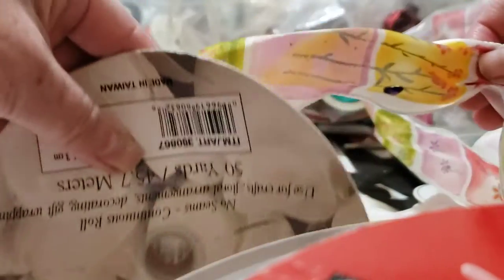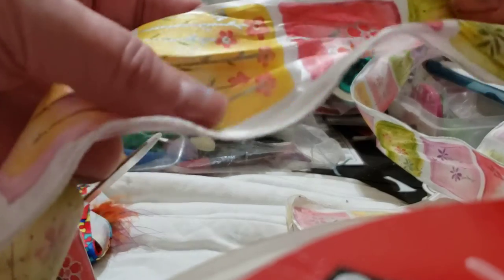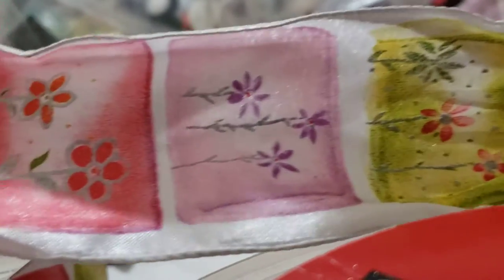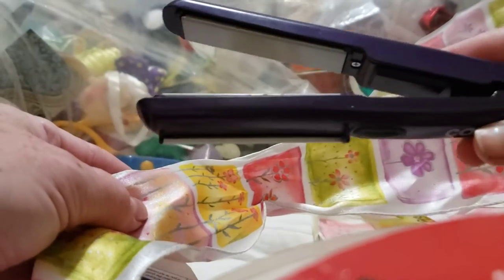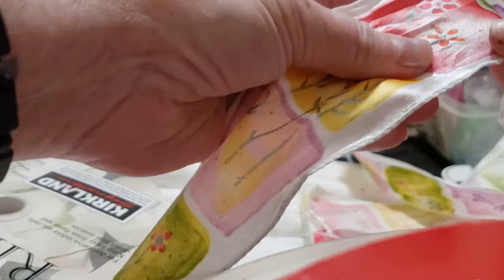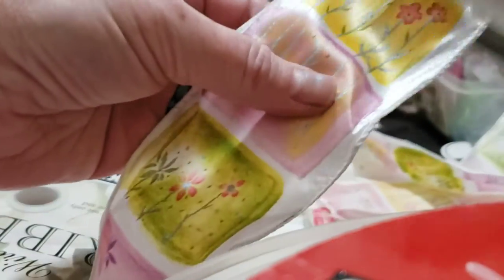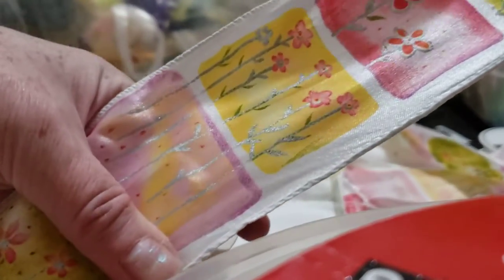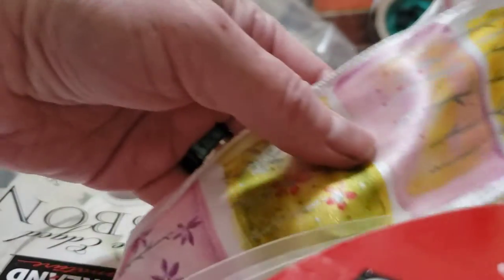How to Straighten Out the Wrinkles in Your Ribbon🎀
Hello. I am always making bows then later on deciding I'm not happy with them...and when I say later I mean months or even years later! So by that time when you take them apart they are wrinkled and I thought they were just unreusable for another bow. I was up at 3 in the morning (getting over a cold has my time all messed up...and apparently my voice that now sounds like a old man that has been smoking for 100yrs) cleaning out my huge stash of bows trying to figure a way of a way to store them and BAMMM... the answer popped into my head while in the process of a old bow dismemberment. I found a cute mini hair straightener at a thrift store for a buck and decided to try it out on the ribbons wrinkles! Hope this may help you out. I never post videos nor know how to edit so for please forgive my lack of EVERYTHING haha.